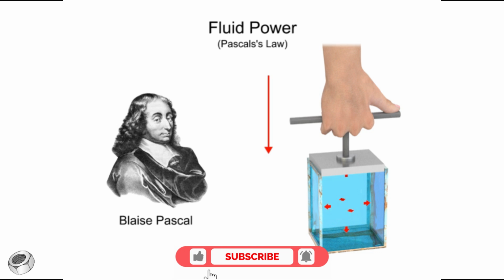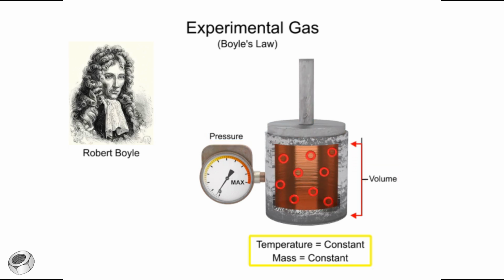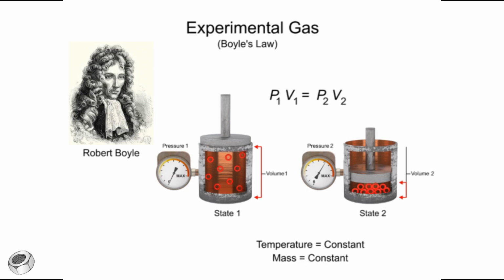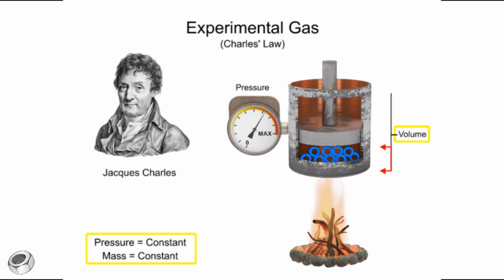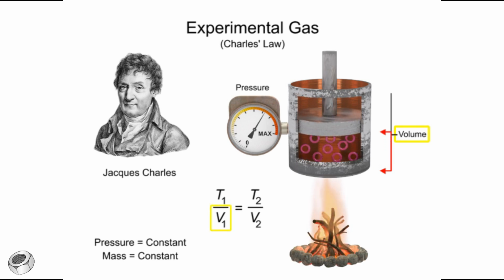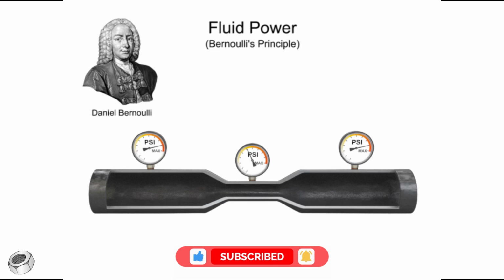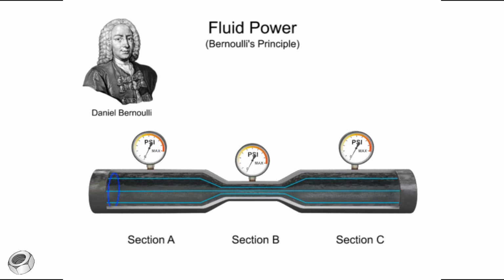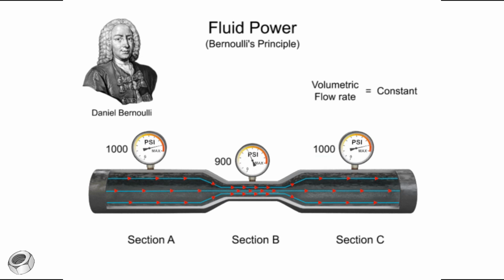Fluid Power Basics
Description:
Discover the fundamentals of fluid power and how it drives modern machinery! In this video, we explain the basics of hydraulic and pneumatic systems, covering how fluid power is used to transmit energy in industrial applications. Learn about key components like pumps, actuators, and valves, and see how fluid power systems are designed for efficiency and control. Whether you're an engineer, student, or just curious about how machines work, this video will give you a solid foundation in fluid power technology.